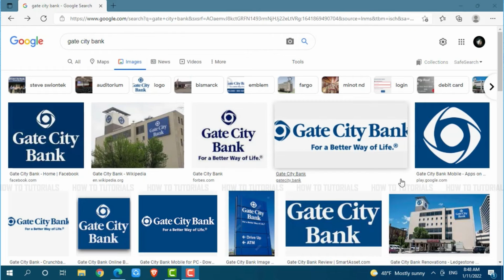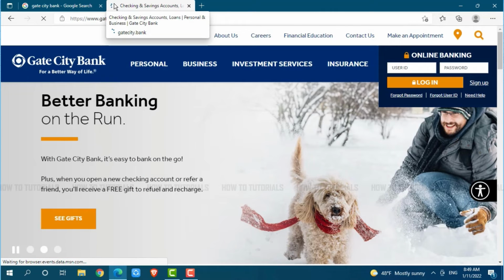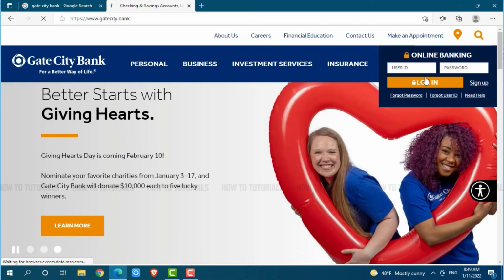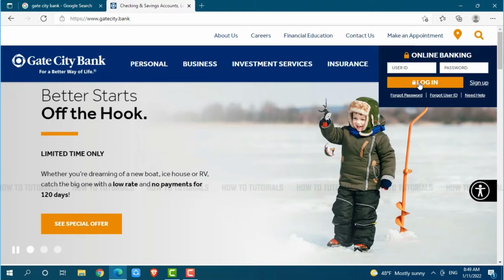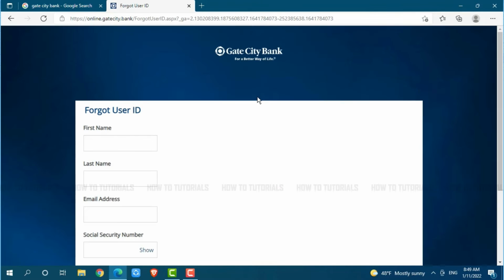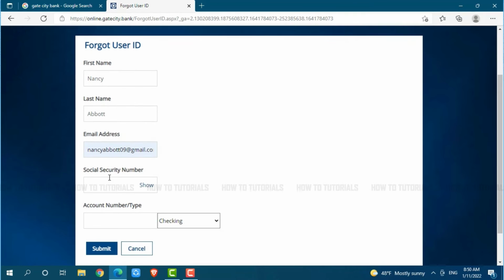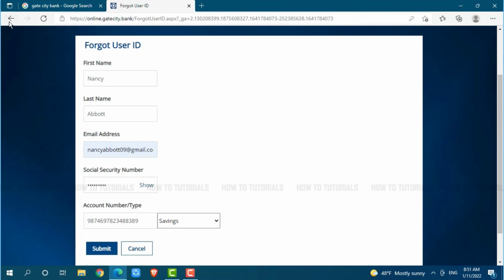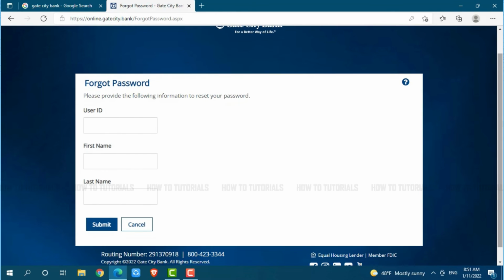How To Recover Gate City Bank Online Banking Account Password | GateCity.Bank Password Reset Help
"How To Recover Gate City Bank Online Banking Account Password 2022 | GateCity.Bank Online Account Password Reset Help" - A Video Guide by How To Tutorials.

This tutorial video guides you on how you can recover online banking account password of Gate City Bank.
1. Open any browser and search in for gatecity.bank and press ‘Enter’.
2. At the webpage, click on link ‘Forgot Password’.